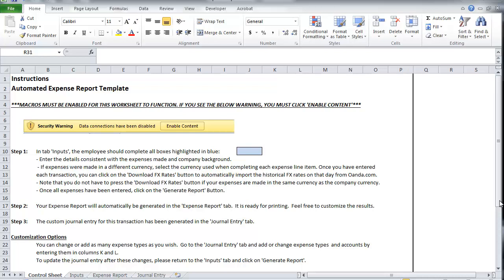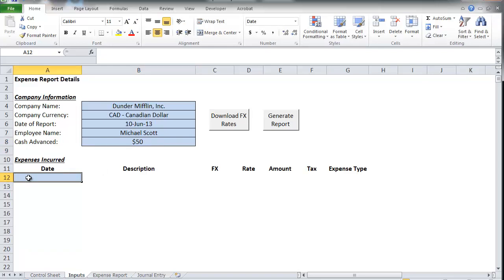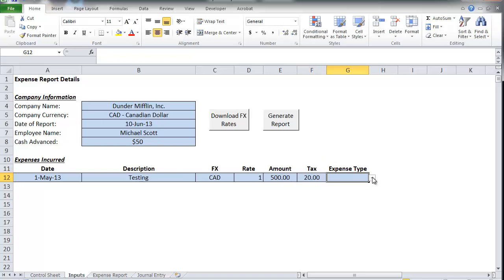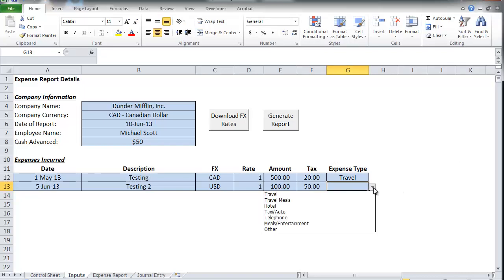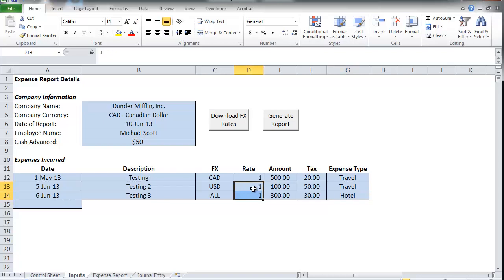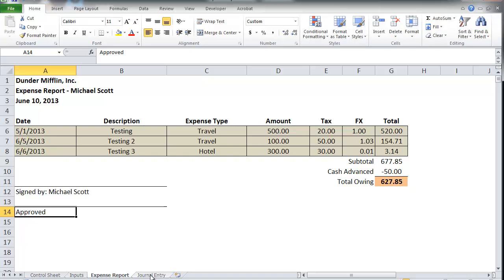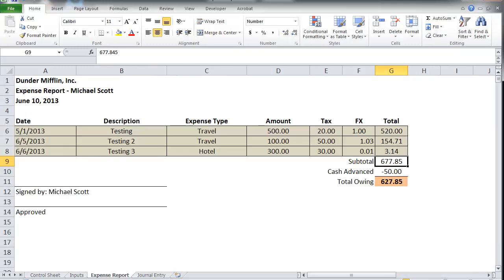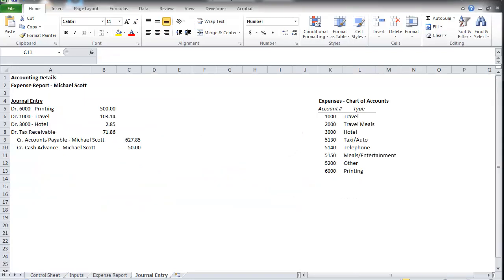Expense Report Template -- Fully Automated - LedgerLiberty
Get your employees to use this expense report template - it automatically generates journal entries so that you don't have to!